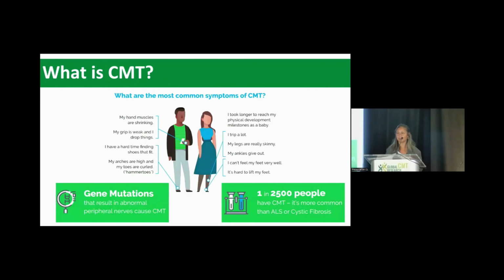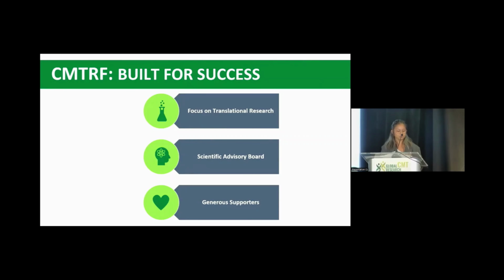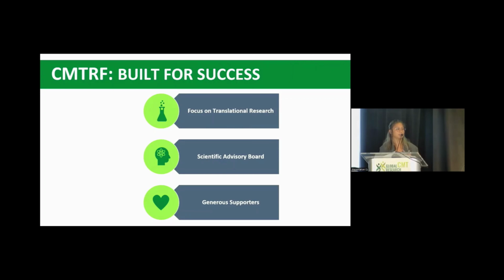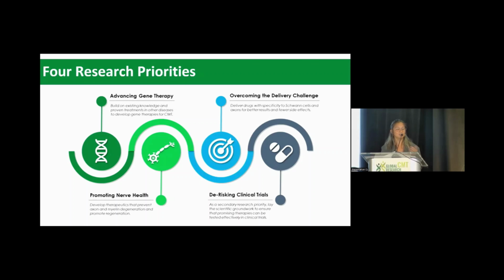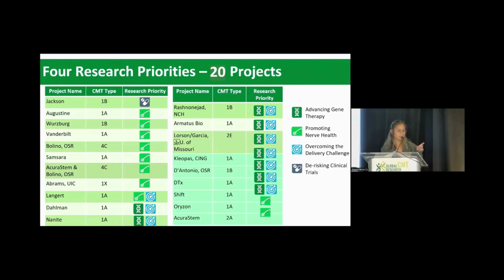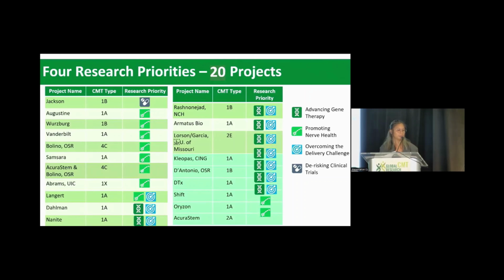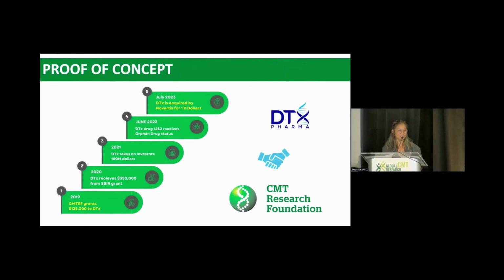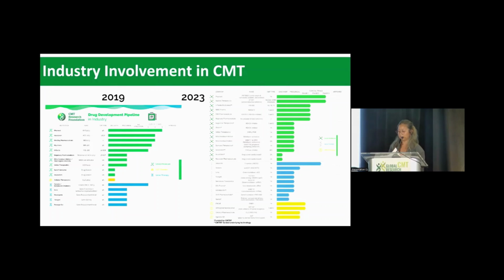Impacting Drug Development for CMT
Chief Scientific Officer (CSO), Edritz Javelosa, discusses the impact that the CMT Research Foundation's unique approach has had on drug development for CMT.

Edritz Javelosa, CMT Research Foundation